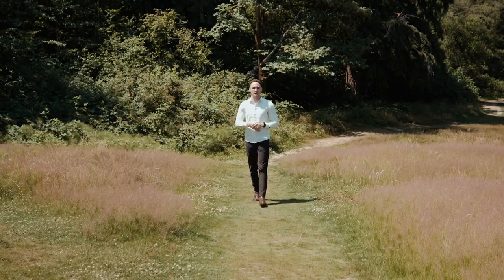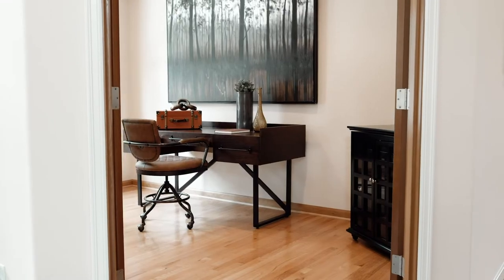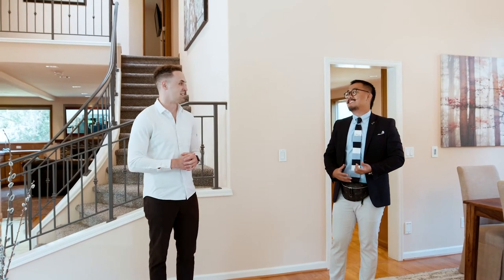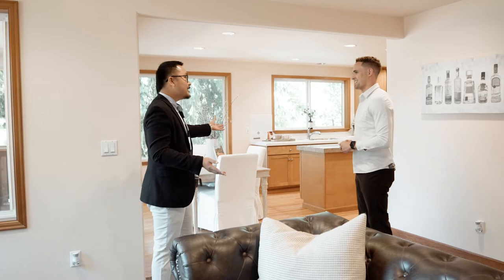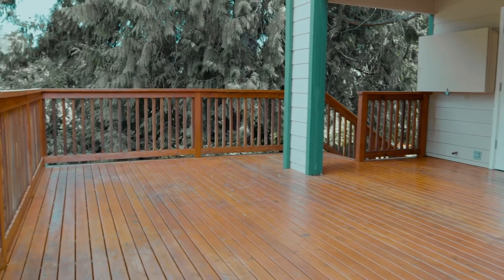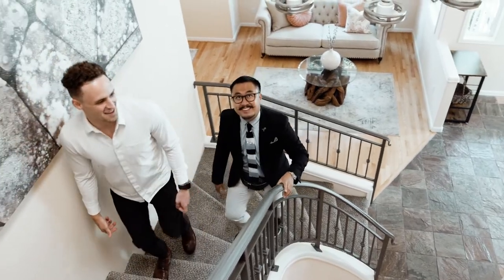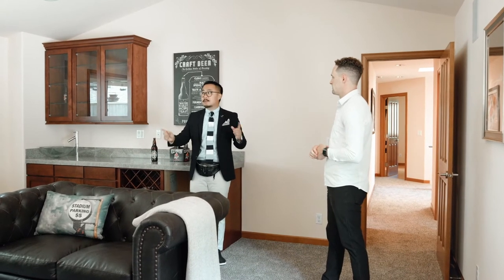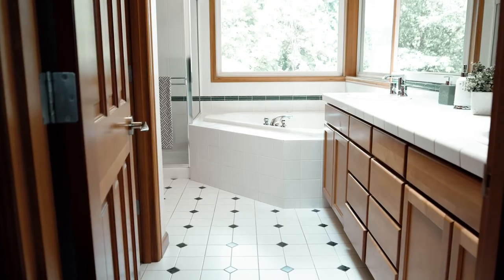$1.2M House Tour in Bothell, WA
Join us on a tour at our beautiful listing on Valhalla Way in Bothell. This amazing 4 bedroom, 2.5 Bathroom + Den and a cigar room will amaze you! The perfect entertainment home with 2 wet bars and an open trail to the river.

By @_masonstone & @alitheguru